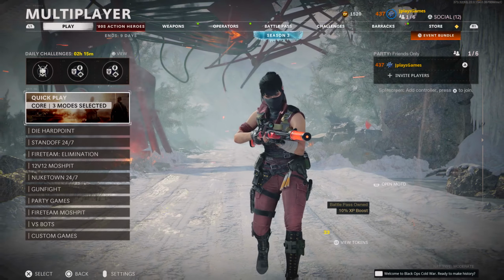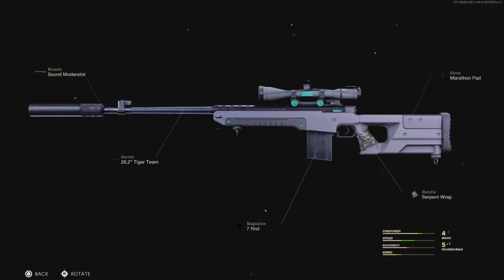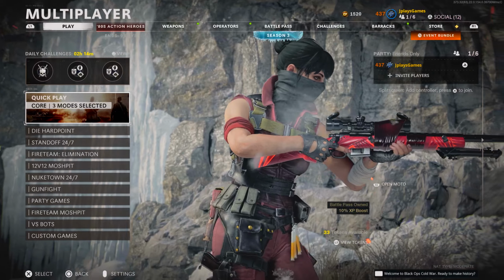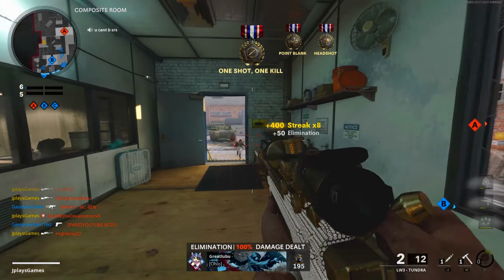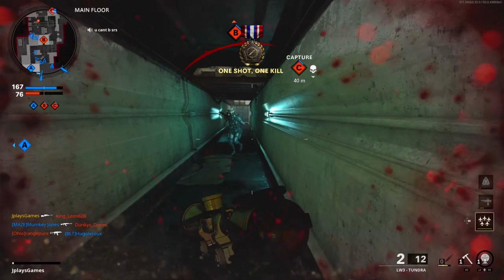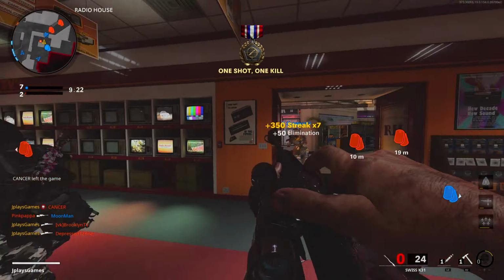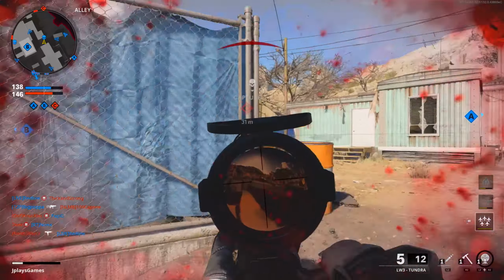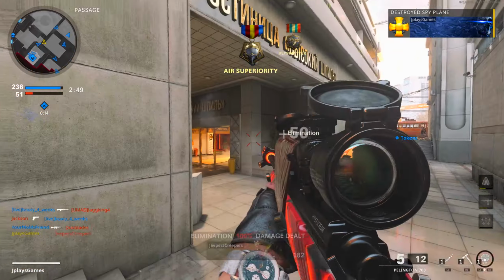THIS makes Sniping TOO GOOD on Black Ops Cold War!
Hey Guys, I Hope You All Enjoy the Video!

*I do not take ownership of music displayed in this video.  Ownership belongs to the respected owner(s).